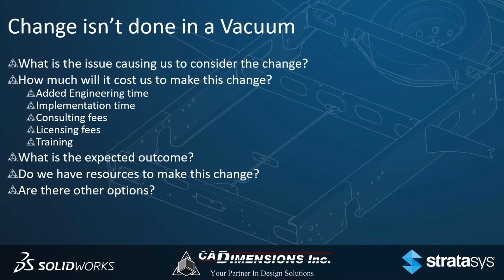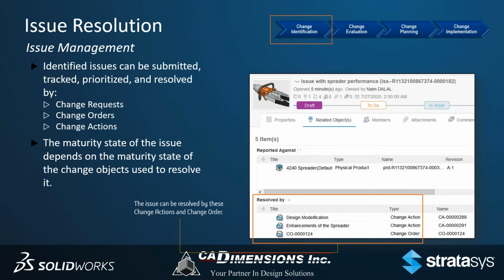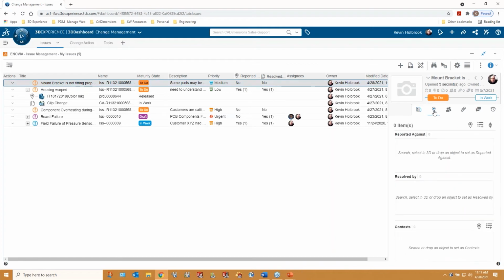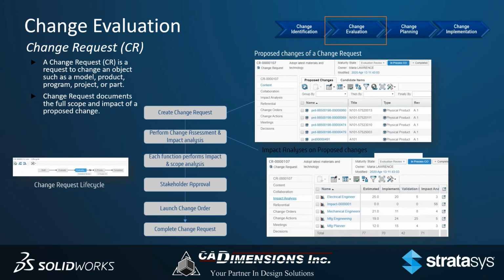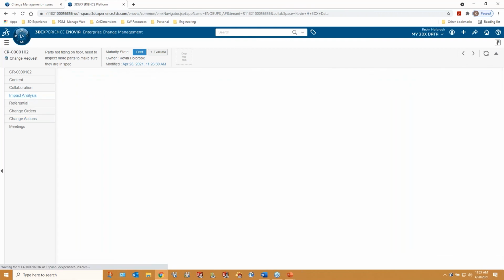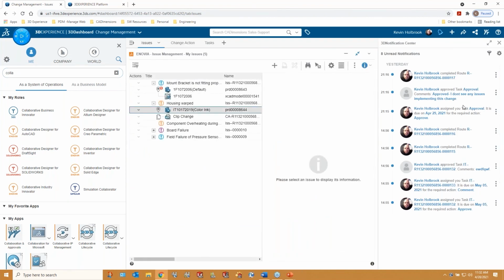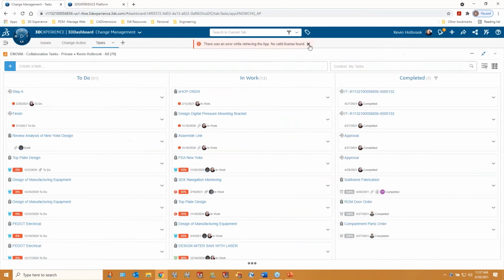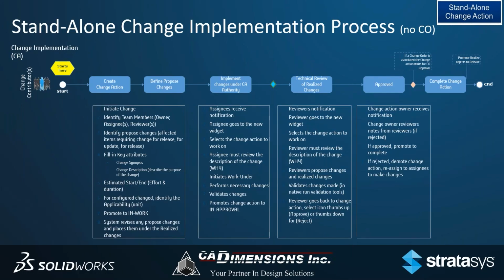End to End Change Process with the 3DEXPERIENCE Change Manager Role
A change process is a critical component of developing efficiencies internally and speeds up your product development by giving a voice to your customers. In this webinar, we discuss the components of a proper change process and how the 3DExperience Change Manager Role has what you need to implement it successfully. 3DExperience Change Manager is used in conjunction with SW and cloud-based data management tools.

Have a complete view of the cost and impact of change